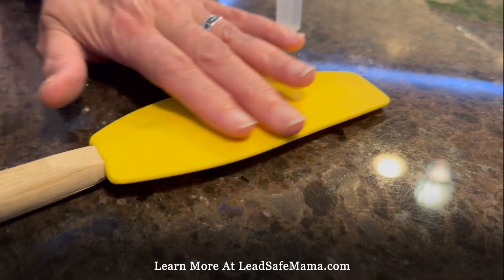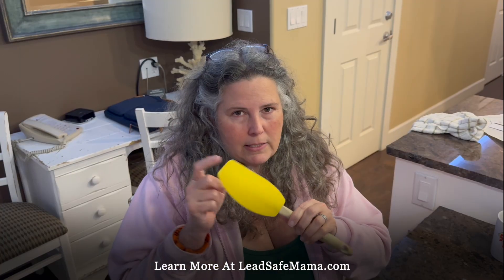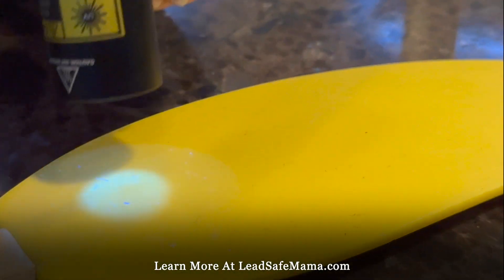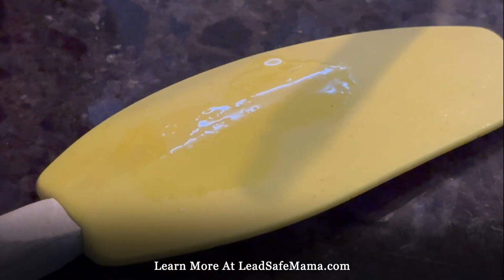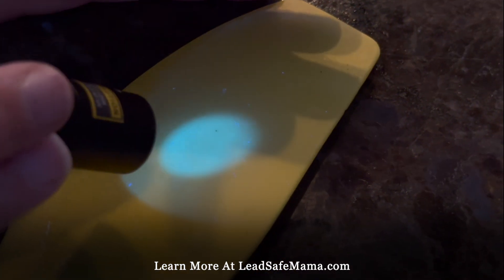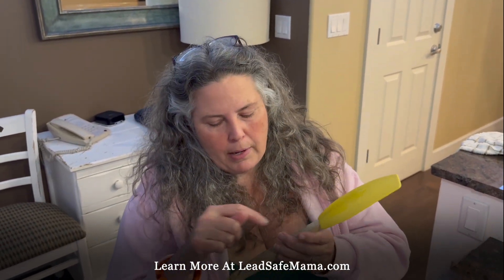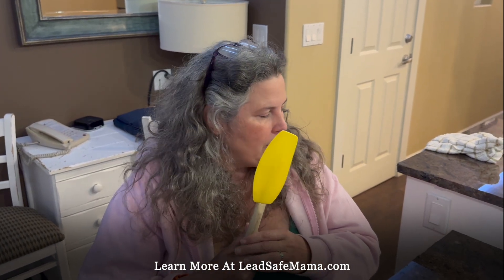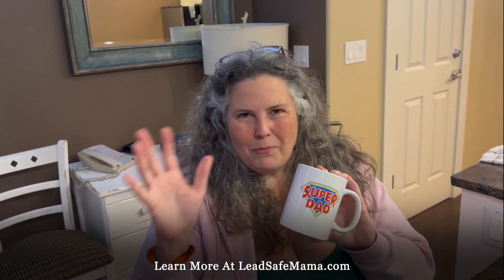Using the glowing test kit to test a yellow silicone kitchen spatula (made by KitchenAid) for Lead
KitchenAid ToxicKitchenAid NoSafeLevelOfLead ToxicWilliamSonoma WilliamsSonoma Here's another video showing the glowing reactive agent test method being used on a yellow silicone kitchen spatula from Williams Sonoma (made by KitchenAid) Please subscribe to the YouTube channel too! As of this moment we have 3,722 subscribers on our YouTube channel! Thank you for joining us!
The test kit we used in this video (aflink):
An article about the testing methodology we used in this video:
The direct link to the article about this spatula (with full XRF test results):